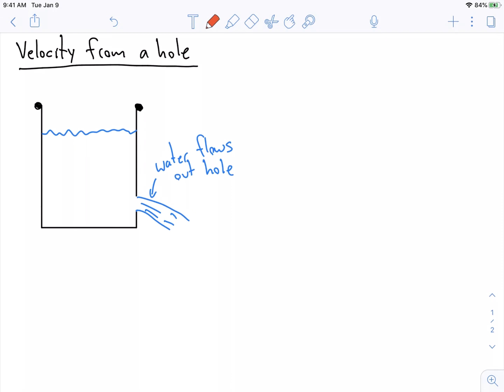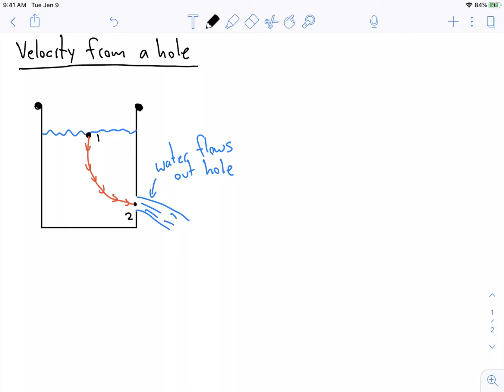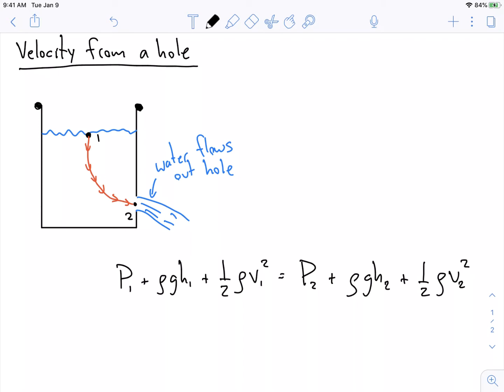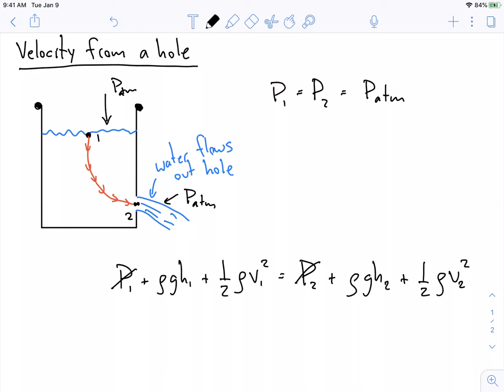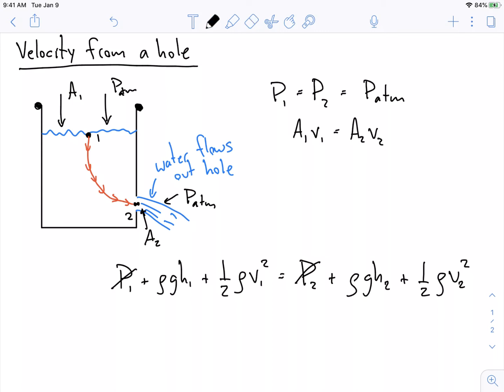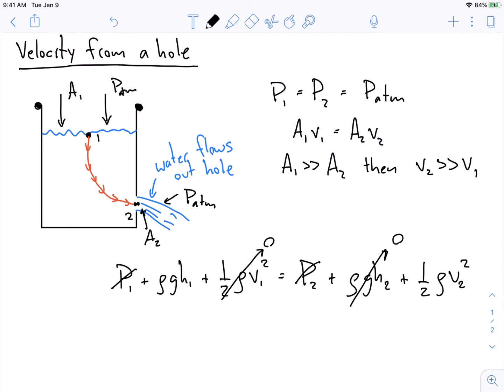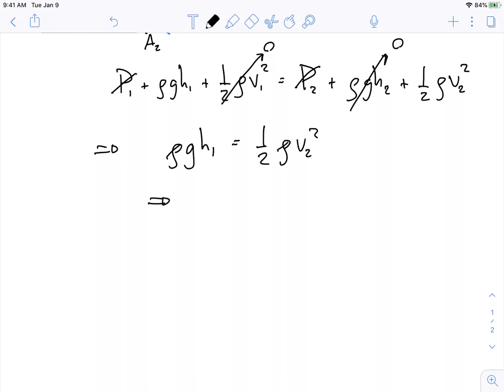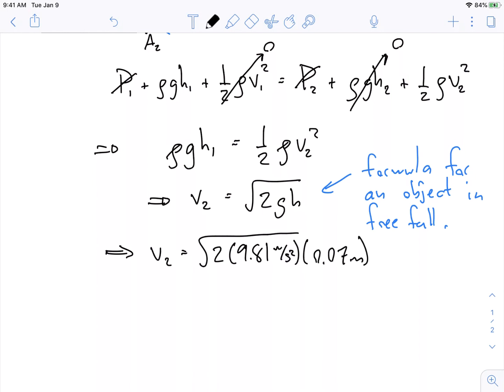The most standard fluid flowing from a hole in a cup question you'll ever see!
This is THE question for fluid flow. It involves using Bernoulli at two points to estimate a fluid flow. We also talk about an important assumption that must be made in doing these problems.